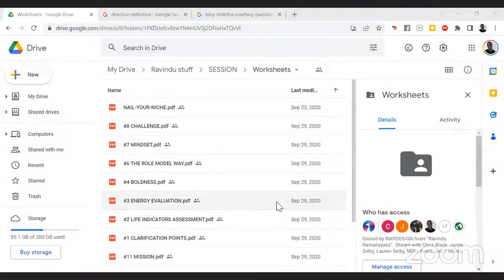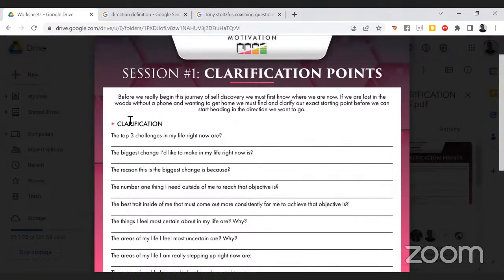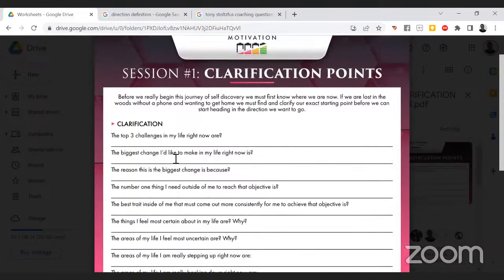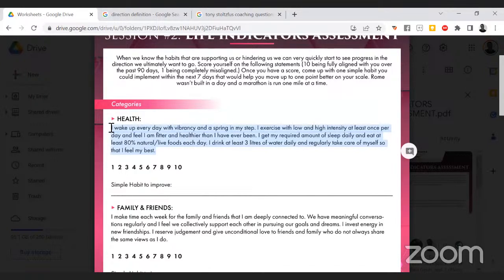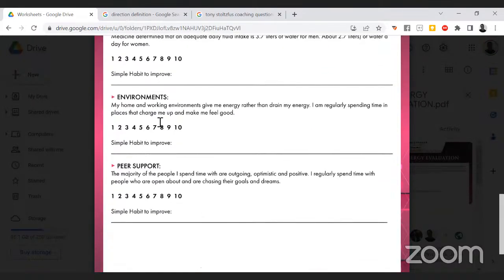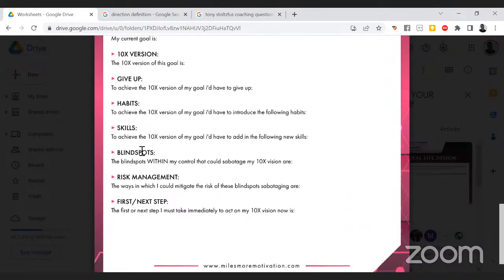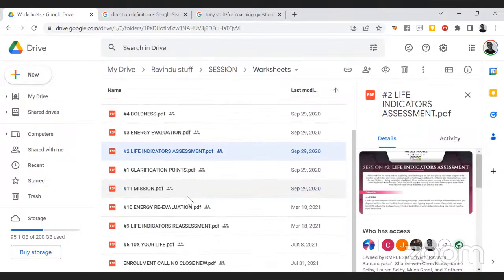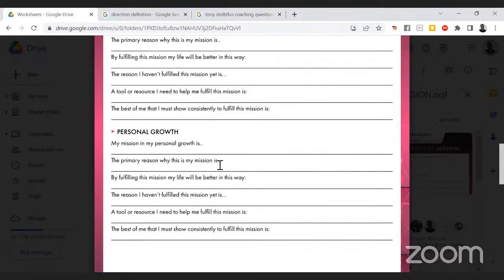CEPC Worksheets Explainer